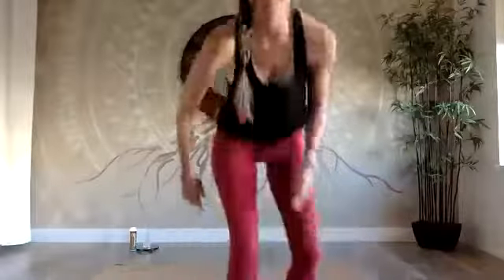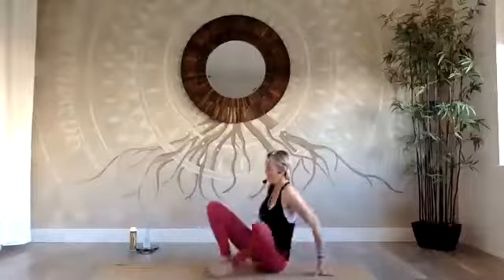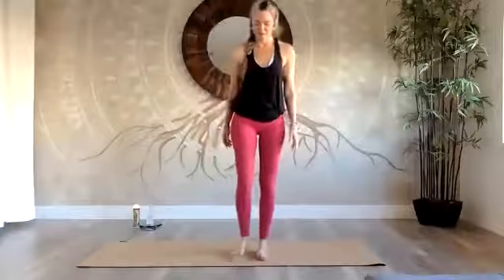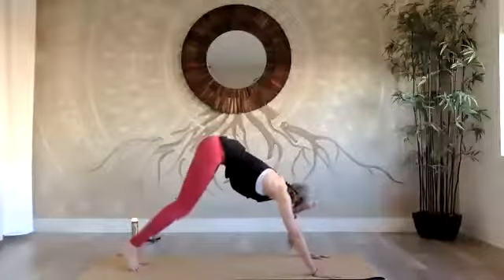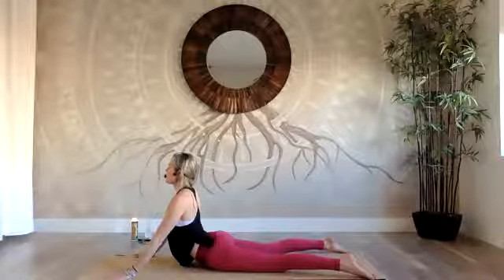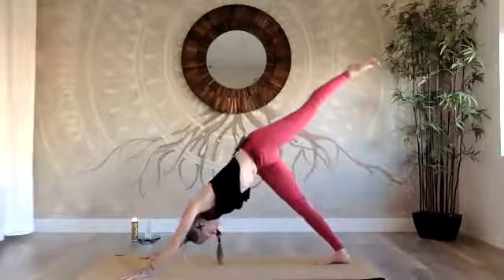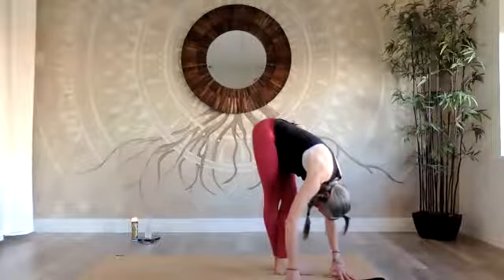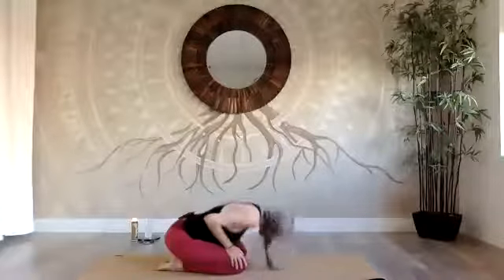New Year's Day Yoga Class - Marisa Radha Weppner - 90 Minute Yoga - marisaweppner.com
Enjoy an all-levels yoga flow to honor the transition to a New Year!

I'm offering this class in the spirit of the gift. Thank you for gifting back in proportion to your gratitude.